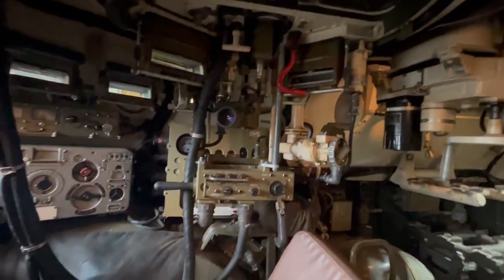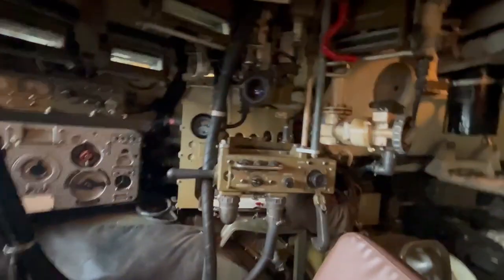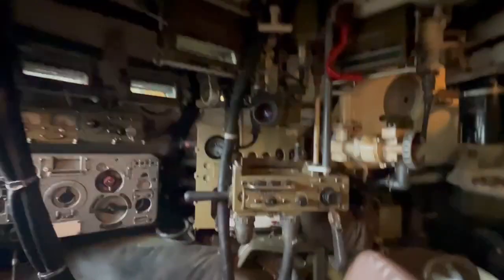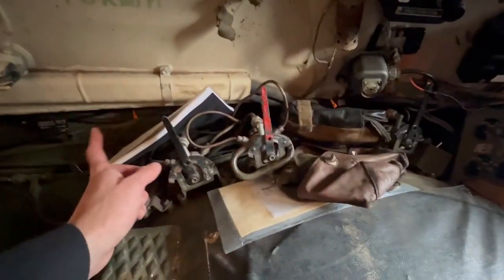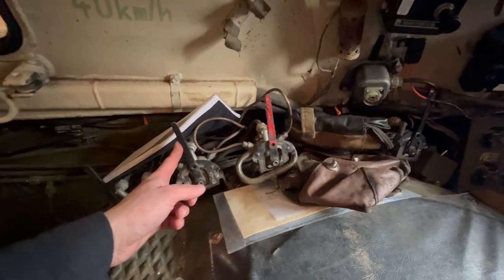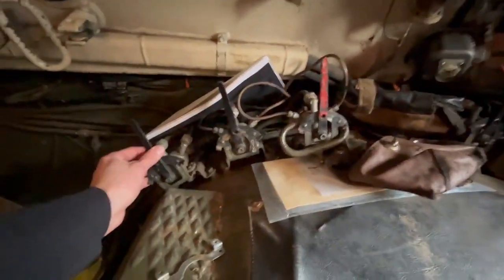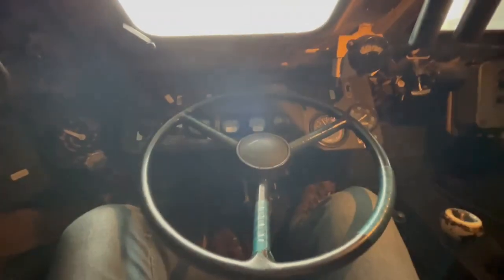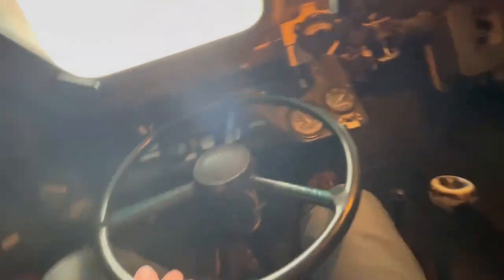BRDM-2 Konkurs Interior Video